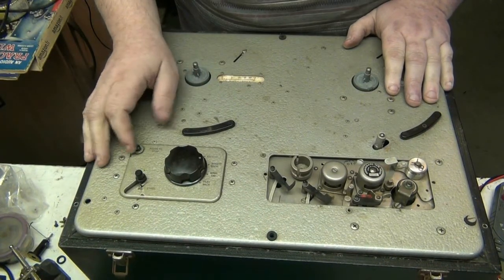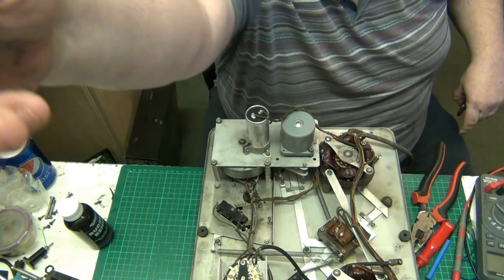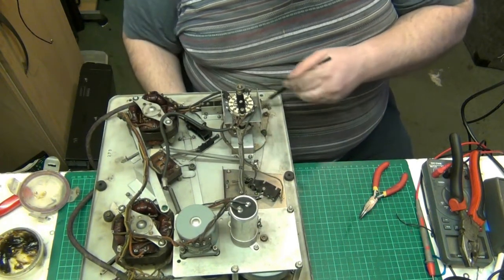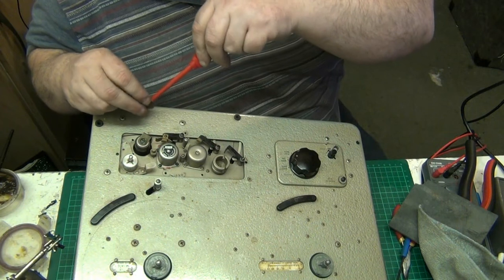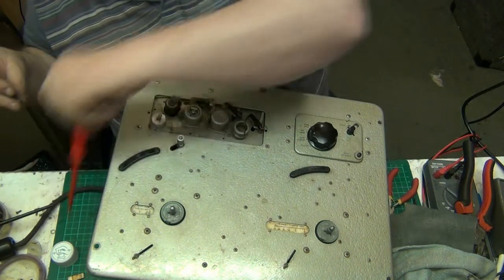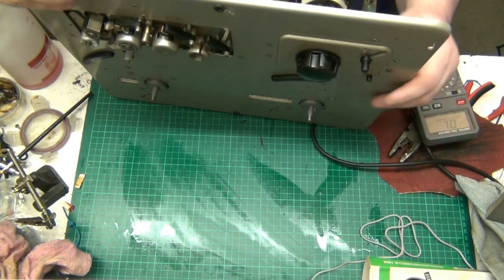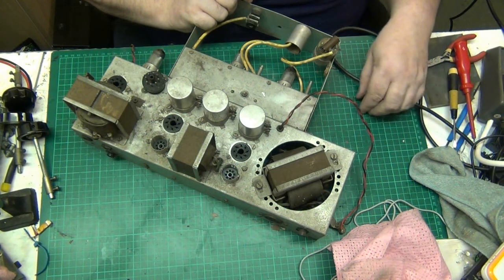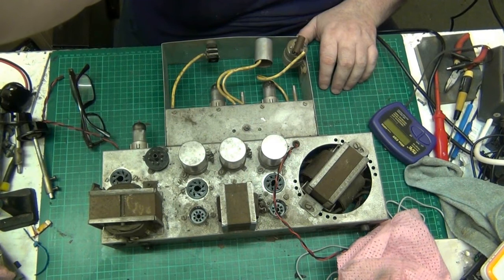THE DARK AGE TAPE RECORDER